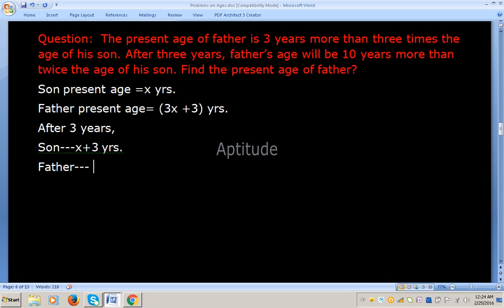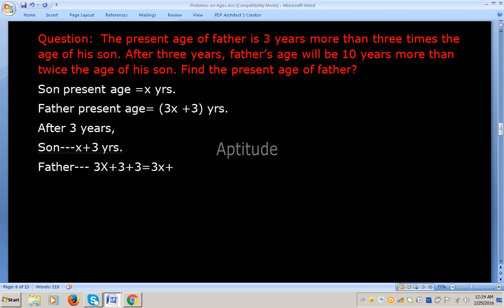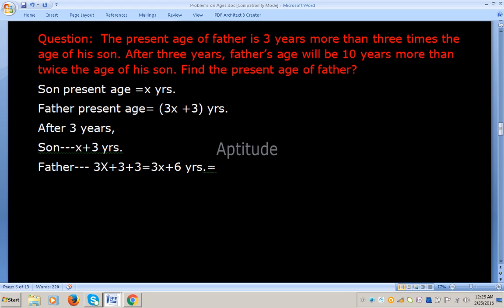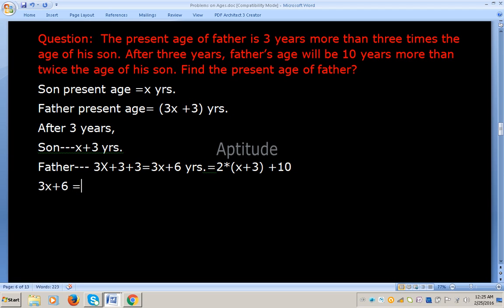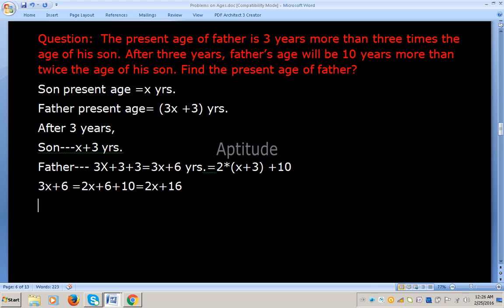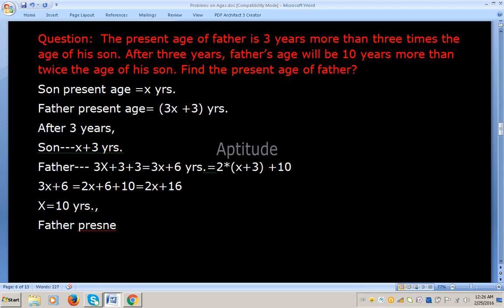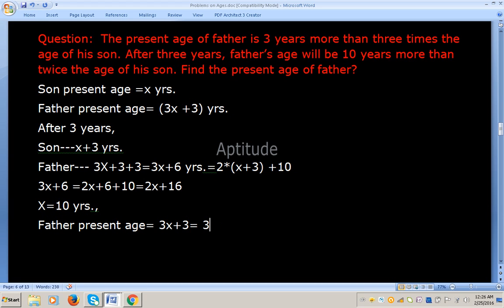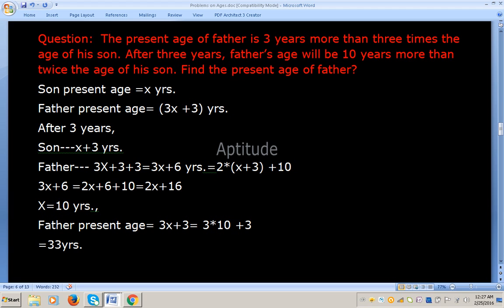Aptitude:Age problems (part-1d) in telugu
Model problems related to solved, Will be use ful all kinds of competitive exams MAT,CAT,RRB,Bank,Post officeHotel Management,M.B.A,S.I,C.P.O etc.